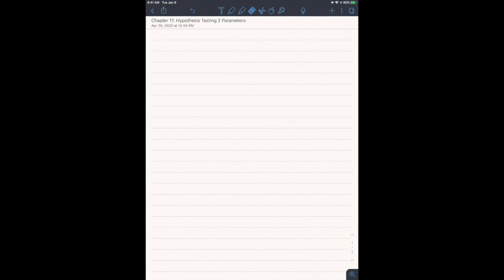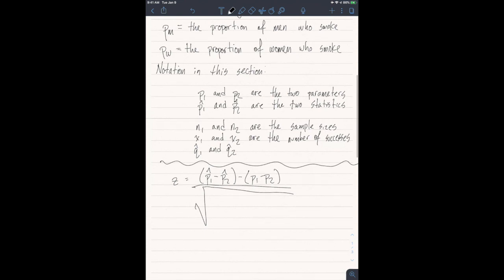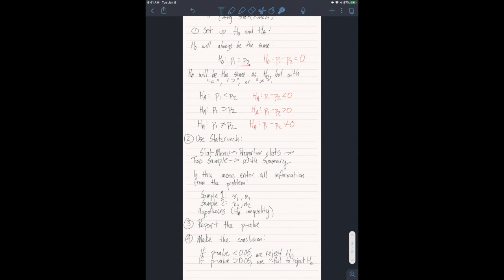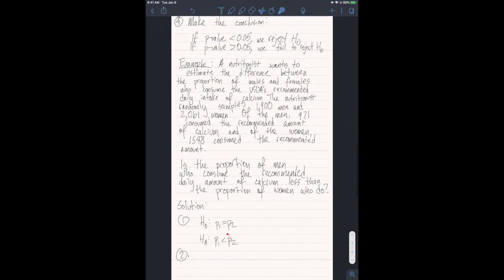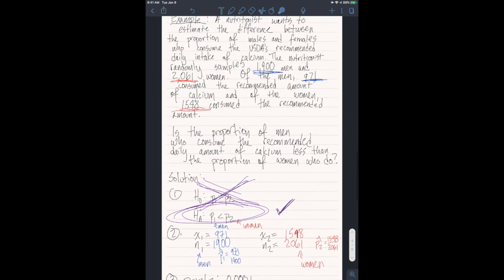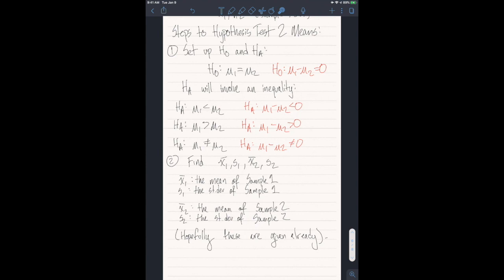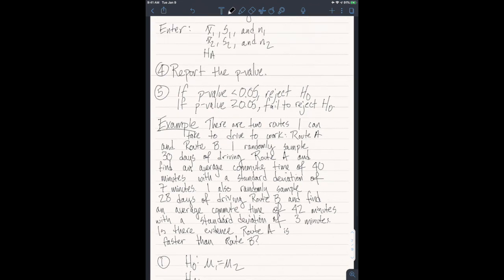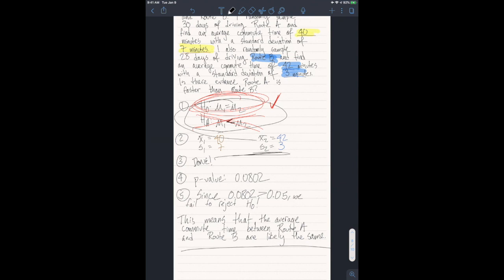Chapter 11: Hypothesis Testing 2 Parameters